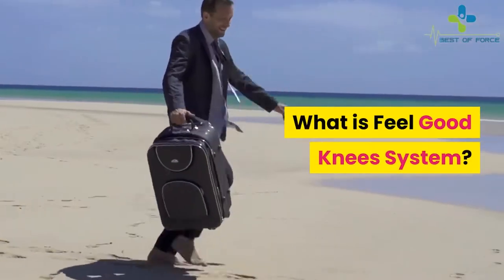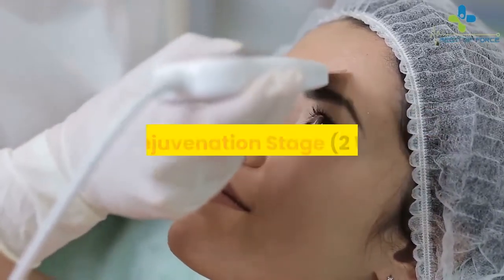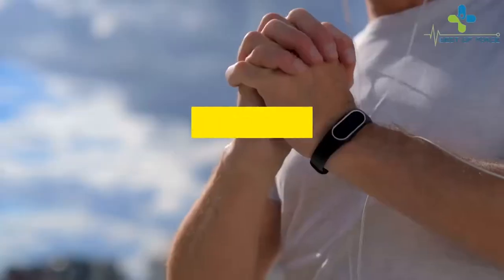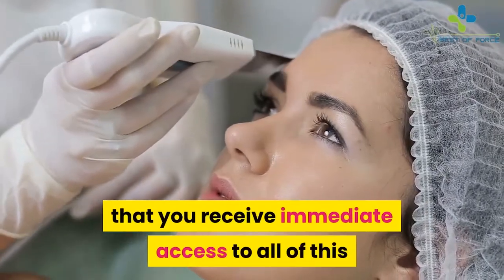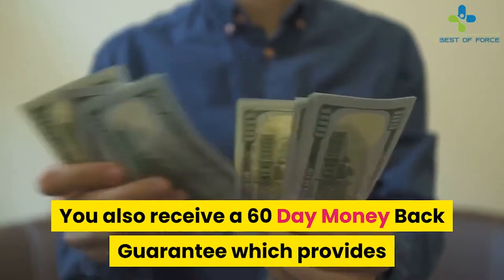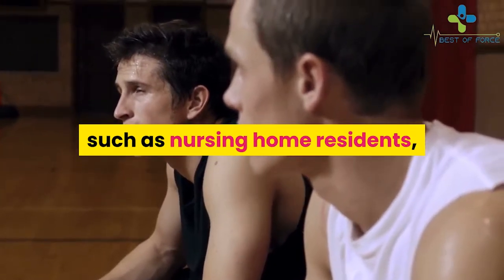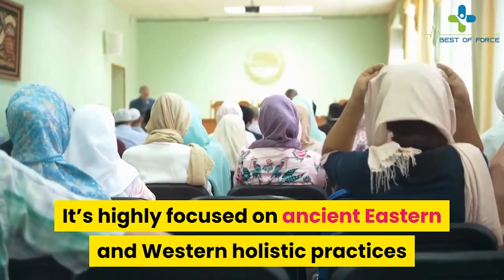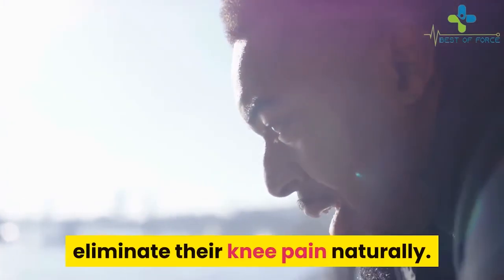Feel Good Knees Technique - Does It Work?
What's Feel Good Knees?
Feel Good Knees Review  sense top knees a nicely-researched program that will train you what you need to do to prevent knee pain this is preventing you from residing a ordinary lifestyles.
it will give you easy however powerful physical games that will help you have sturdy knee so you can flow with ease simply.
it does no longer remember the severity of the ache that you are currently experiencing.
if you observe easy guidelines that has been given in this application  you will move with ease without stressful that you may fall down.
Feel Good Knees By Todd Kuslikis  you will build an active body which can handle something.
this software will give you a threat to do things which you love to do which includes spending time along with your circle of relatives  taking walks around your neighborhood  having a nice motorcycle experience amongst many others.

Feel Good Knees Reviews  about the writer
Feel Good Knees Program  feel precise knees has been created by todd kuslikis.
from a totally young age  todd became constantly fascinated to realize how the frame evidently heals itself.
he started his assignment through reading historic chinese medicinal drug.
he wanted to discover hidden secrets and techniques of ancient recovery that has been used by chinese language human beings for thousands of years.
Feel Good Knees System  he has also studied nursing at the western michigan university.
through great research  he came to discover that the body has its own mechanism of healing itself.
all which you want to do is perform easy rituals to lock the recuperation technique.
Feel Good Knees Scam  via his studies he become able to liberate one thousand yr vintage mystery on how the human frame works to heal itself with out medicinal drug.
while he examined the locating that he had found on humans affected by joint pain  it worked flawlessly properly and that is why he decided to create this application.

Feel Good Knees PDF  professionals of feel true knees

Feel Good Knees Todd Kuslikis  it will help you regrow wholesome and efficient cartilage for your knees. it does this through lubricating joint as a result decreasing pain.
it promotes healing by using lowering irritation.
it helps to beautify painless joint mobility
it presents holistic and natural knee pain relief
it facilitates to reinforce your typical body power
it enhances your balance and knee cap realignment
Todd Kuslikis Feel Good Knees  it comes with very informative bonus materials. they encompass one minute rejuvenation finisher and postural alignment manual.